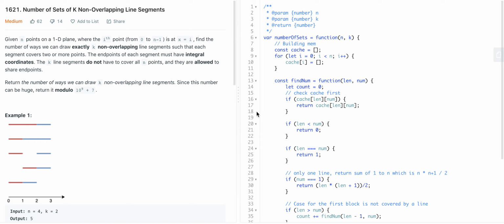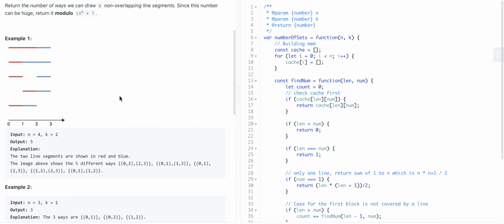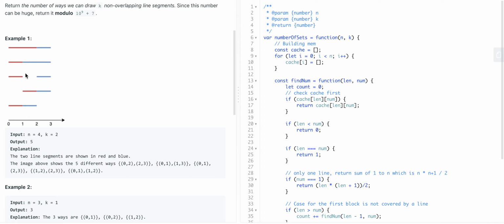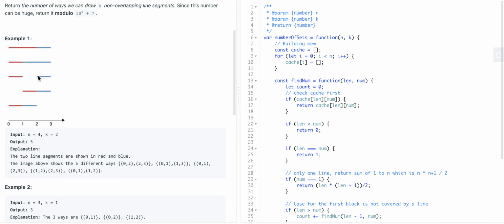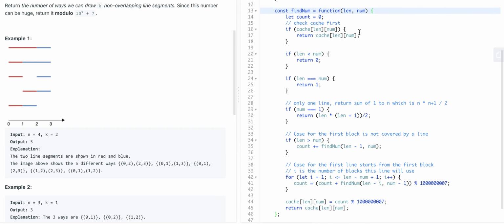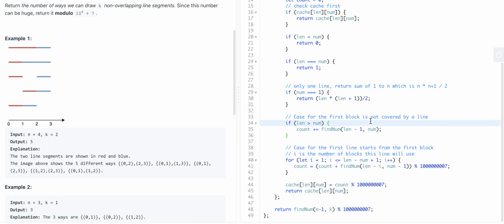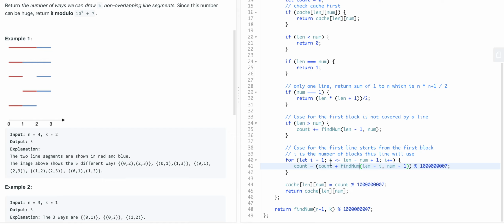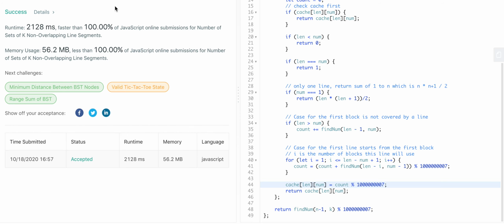Number of Sets of K Non-Overlapping Line Segments | Javascript Solution | Leetcode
In this video, I explain the problem Number of Sets of K Non-Overlapping Line Segments from Leetcode.